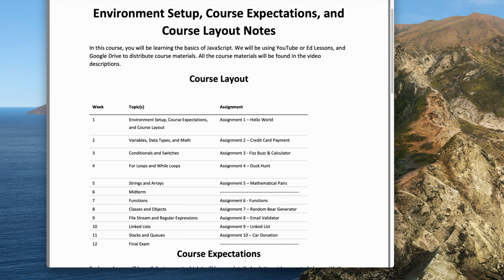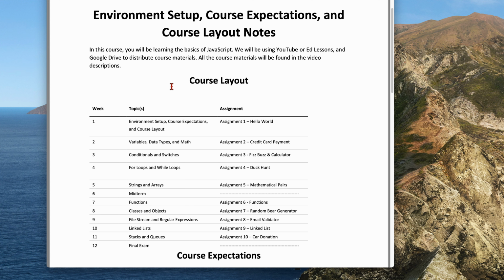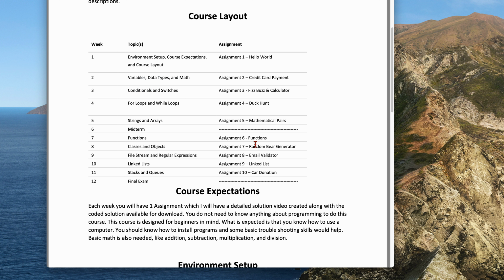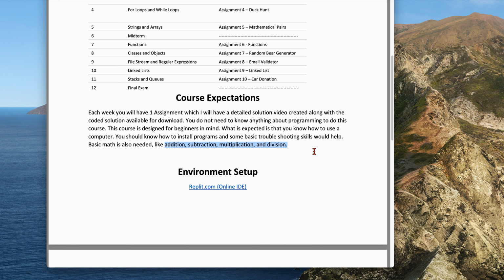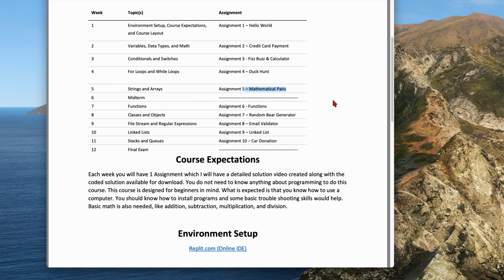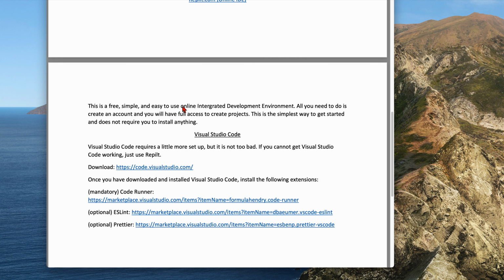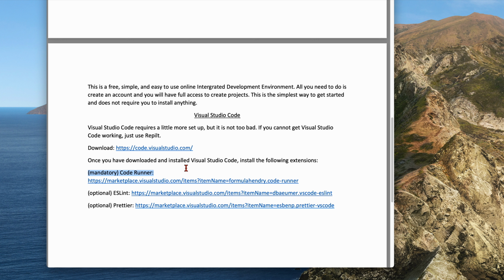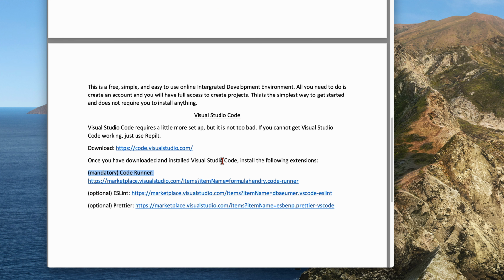Section 1.1 - Environment Setup, Course Expectations, and Course Layout